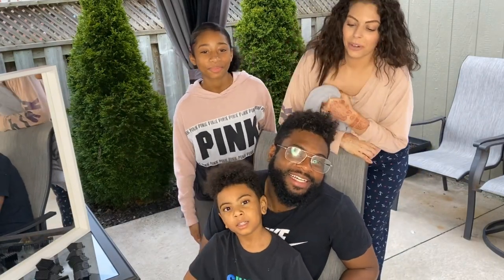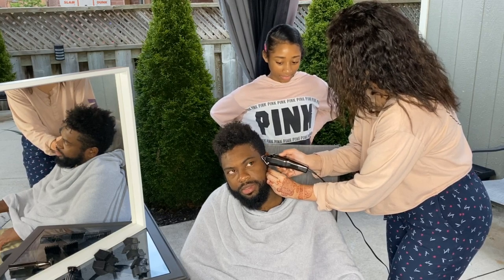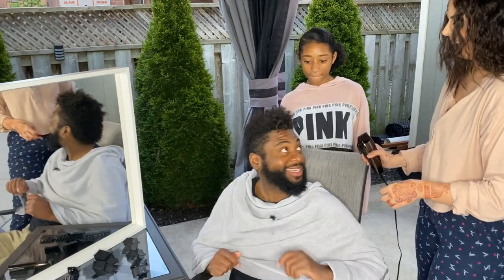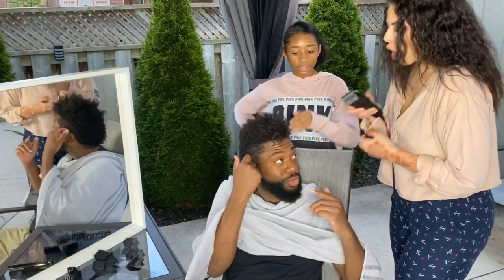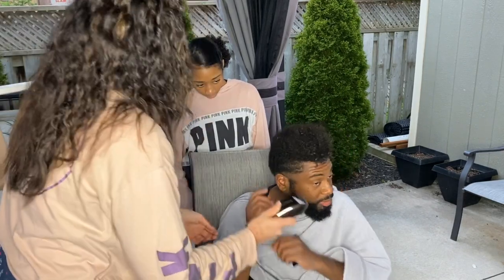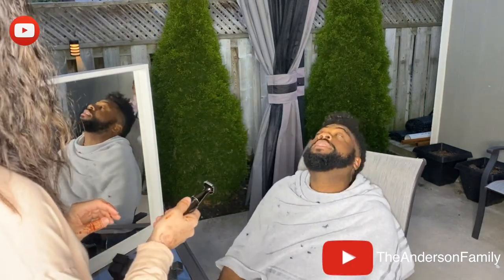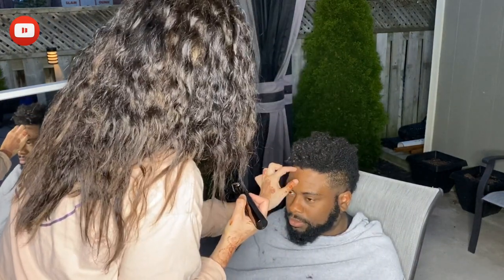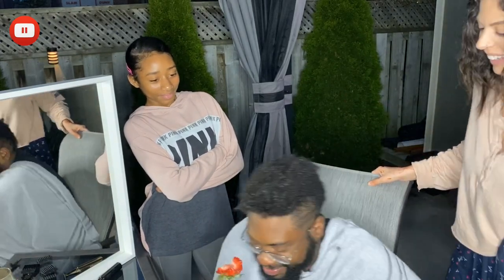Giving Daddy A QUARANTINE Haircut!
Hello guys!!

Is anyone sick of quarantine yet?

Today we gave daddy a quarantine hair cut!
We think daddy looks great! He said we got a 0/10 what do you guys think?

The Anderson Family